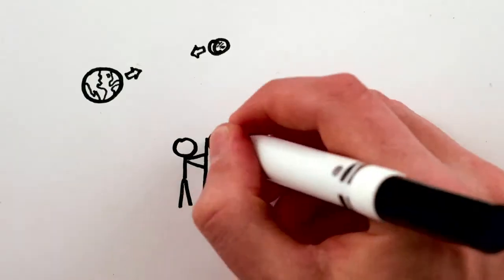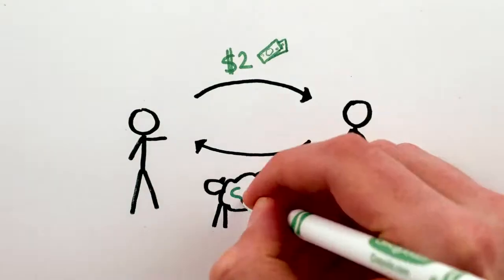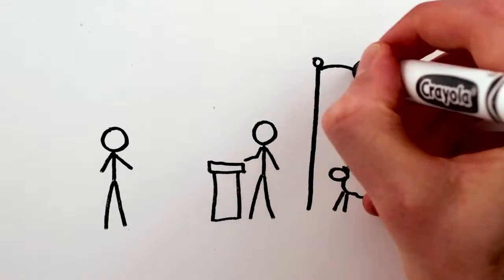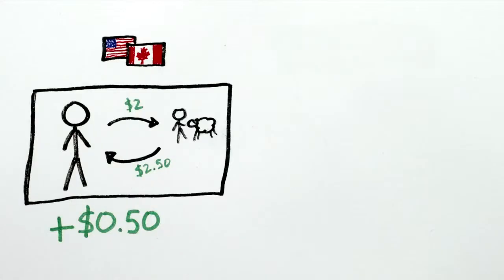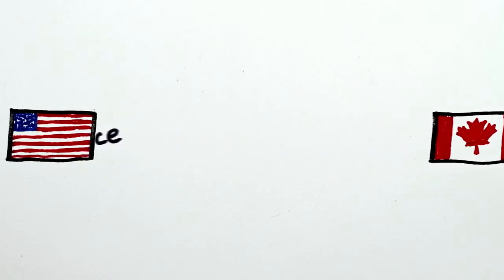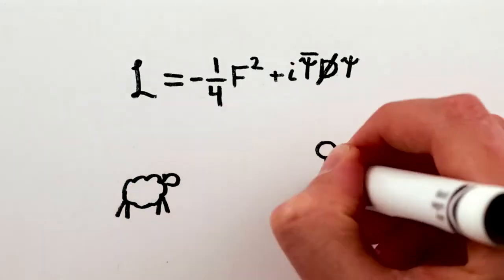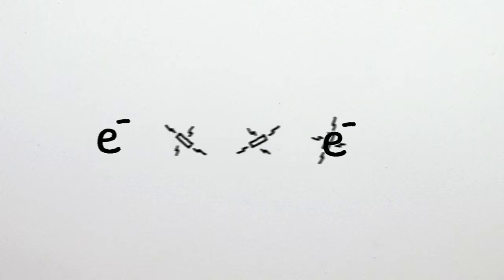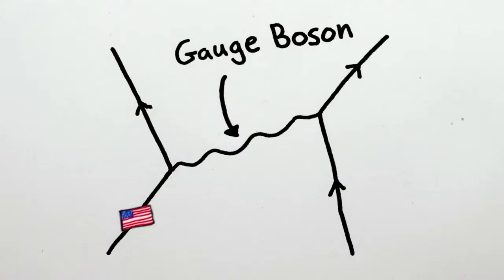Every Force in Nature Theory of Everything, Part III)